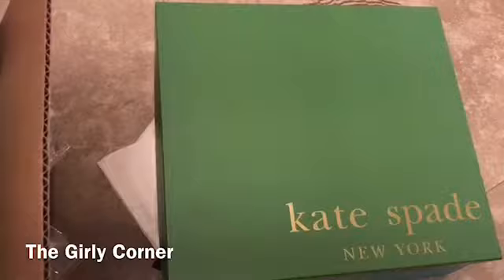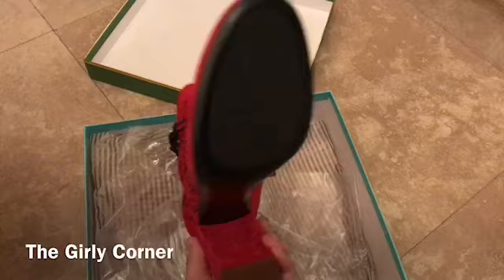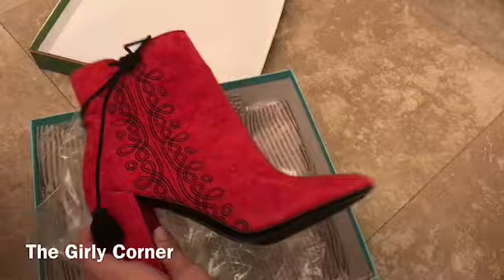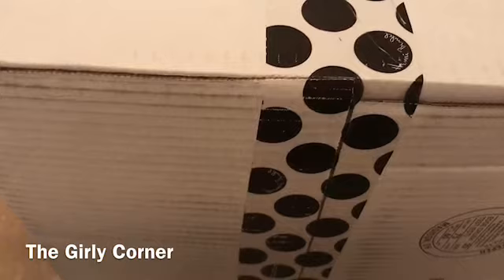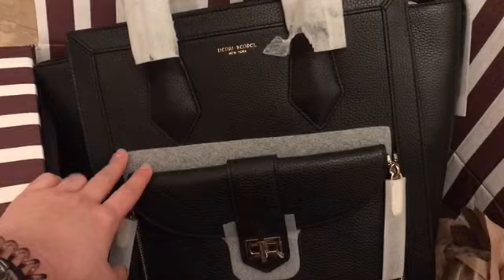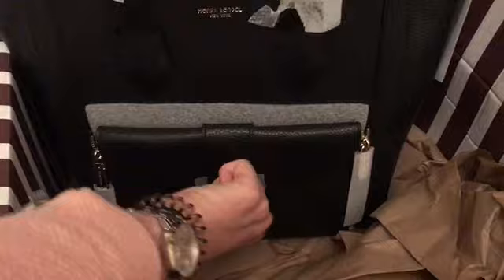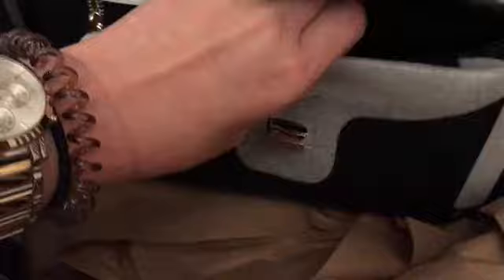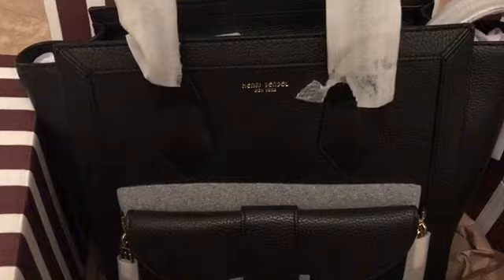Unboxing Video: Haul Kate Spade & Henri Bendel